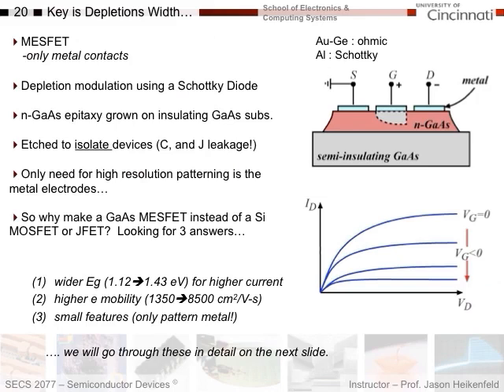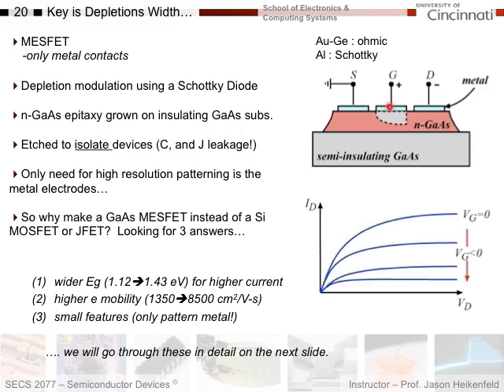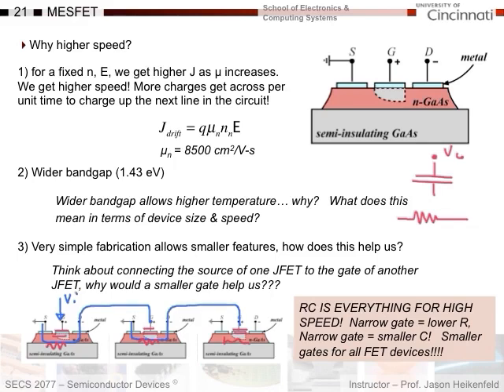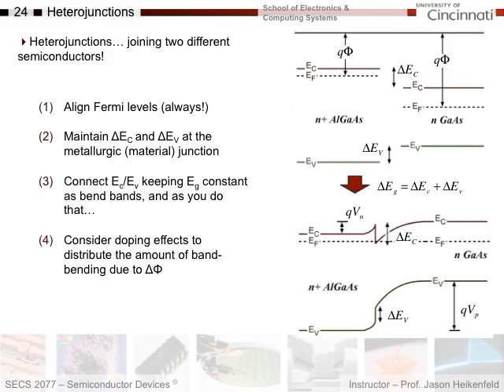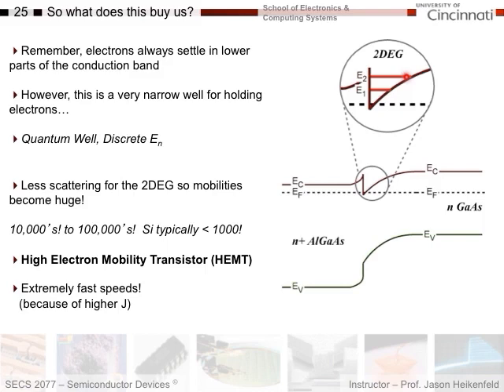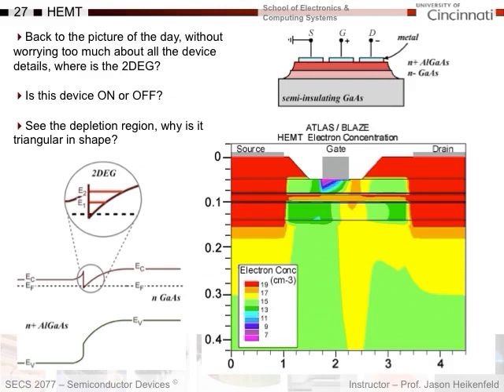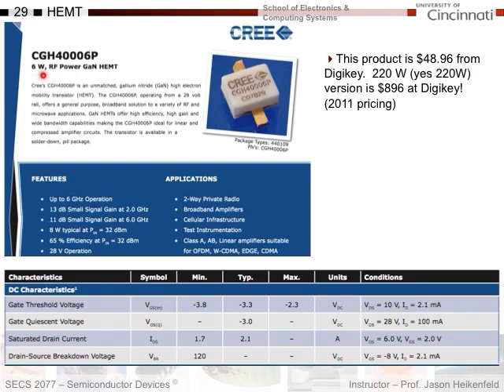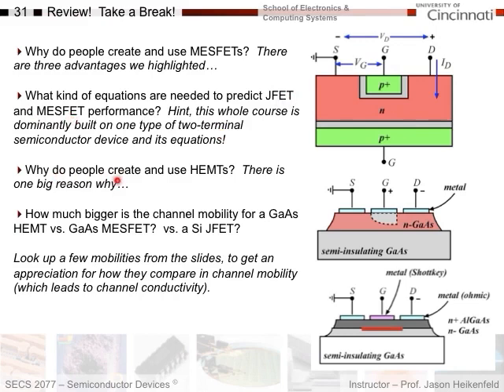JFETs, MESFETs, HEMTs Part B